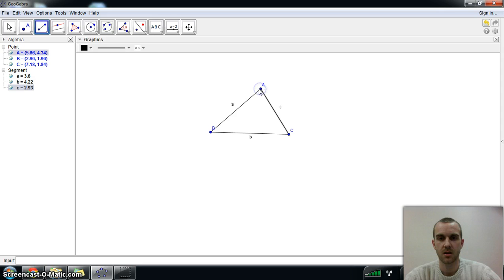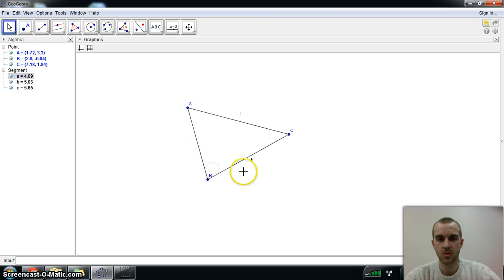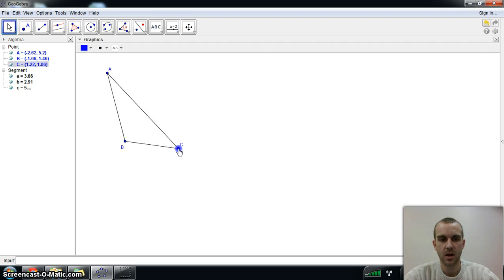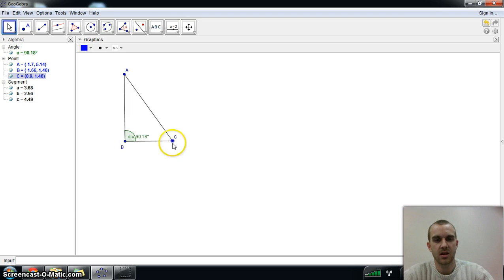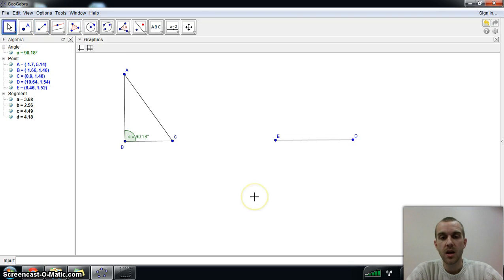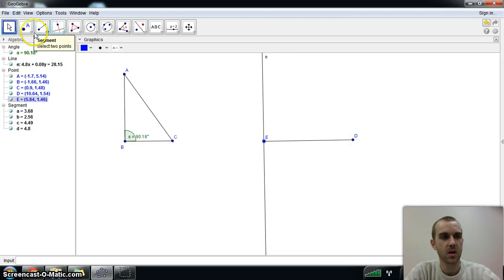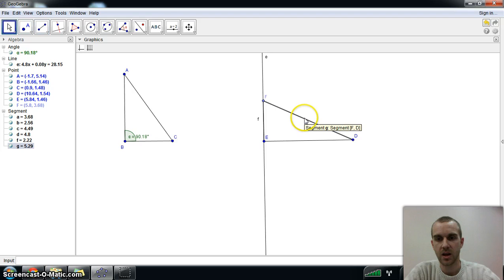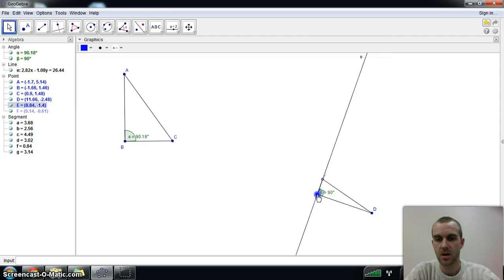Basics of Geogebra: Triangle